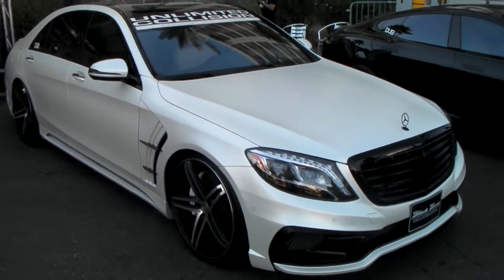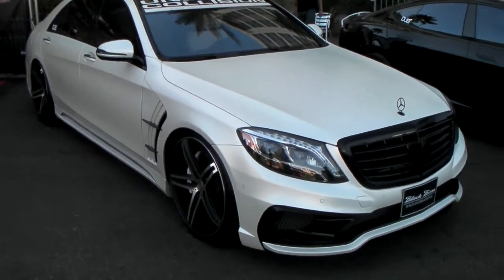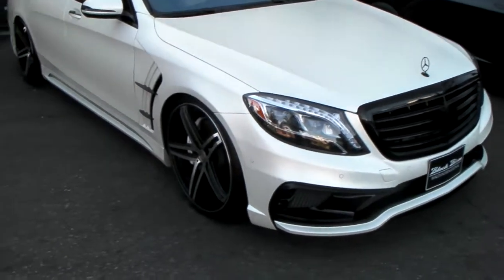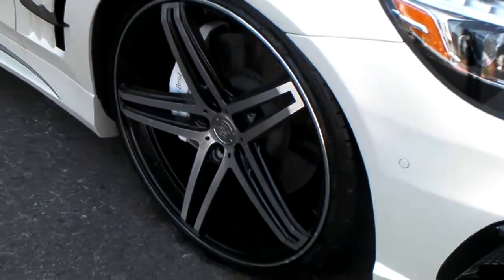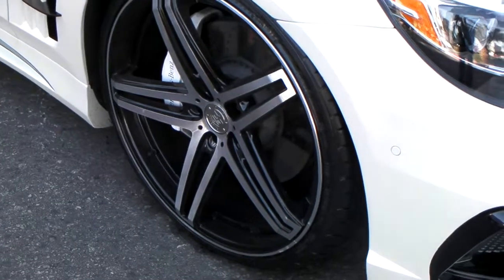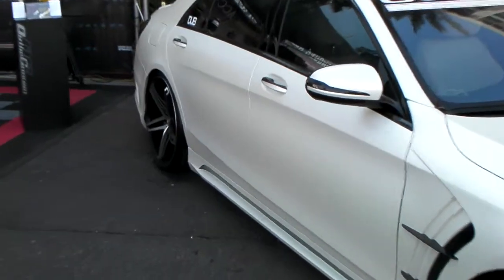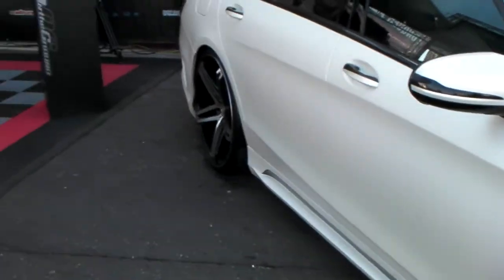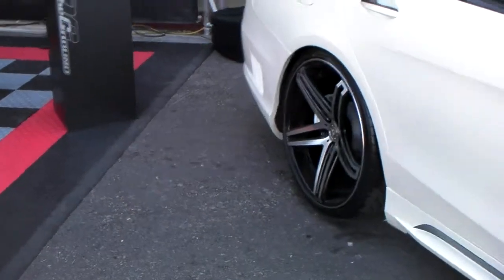DUBSandTIRES.com 22" Staggered TSW 536 BMW S Class w/ Wall Kit and Wrapped Hallandale Miami